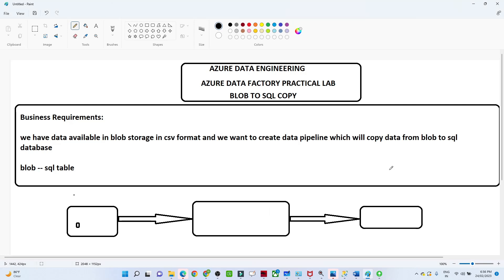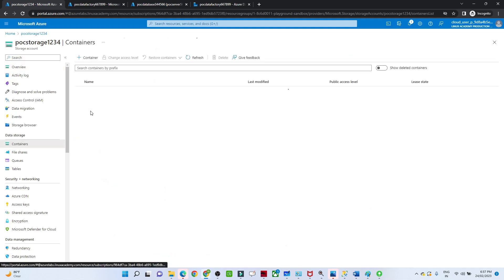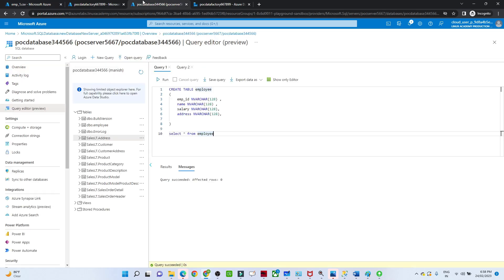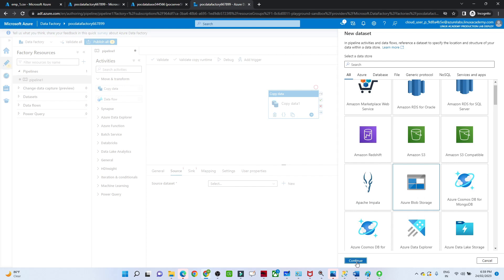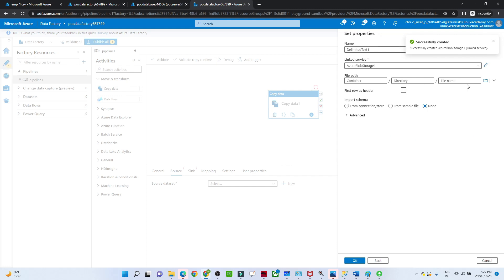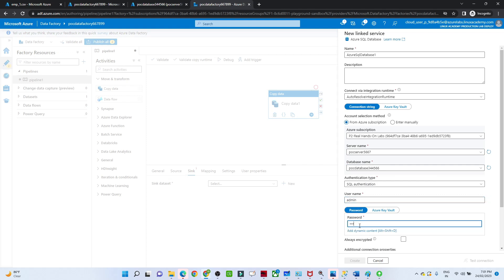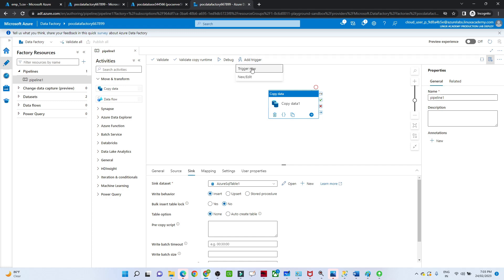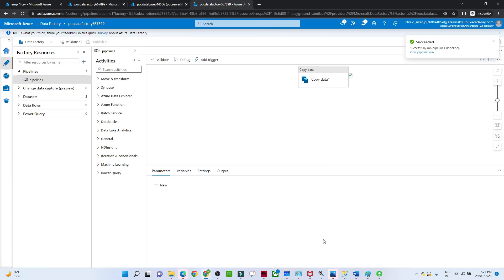11. Copy Data from Blob Storage to Azure SQL | Azure data engineer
in this video of our azure data engineer playlist and we will learn about
Copy Data from Blob Storage to Azure SQL

How to Load CSV File from Blob Storage To Azure SQL Database Table  in ADF |  ADF Tutorial , in this video we are going to learn How to Load CSV File from Blob Storage To Azure SQL Database Table  in ADF |  ADF Tutorial 2022, Azure Data Factory Step by Step - ADF Tutorial